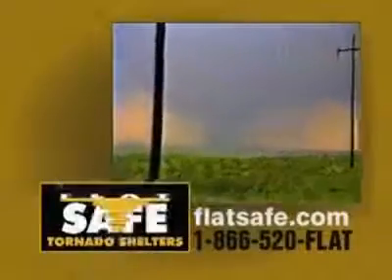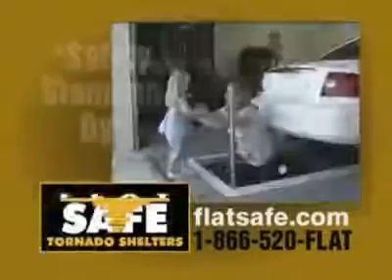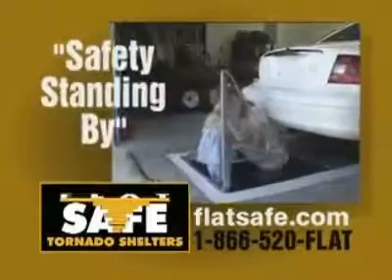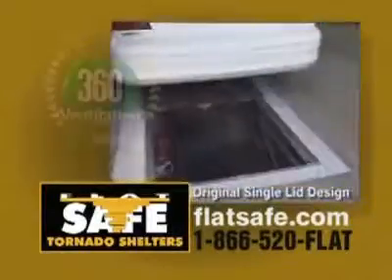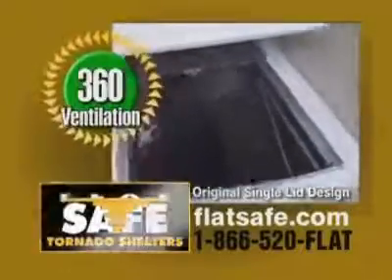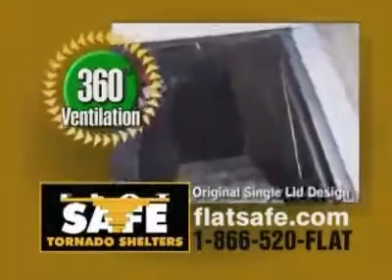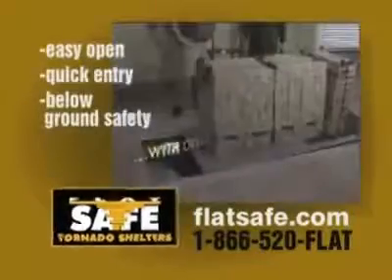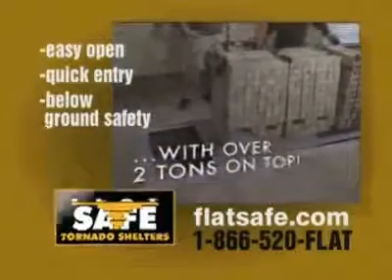Flatsafe 2008 - Commercial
Tornado storm shelters. Tornadoes and severe storms can happen anywhere and at anytime. Are you ready to protect the most valuable things to you ?  This would be yourself, your family and property. They have been protecting families since 2003 with their safe tornado shelters. To receive a a quote for your family's safety call
Toll Free: 866-520-FLAT (3528)

Flatsafe Tornado Shelters
1200 Industrial Dr Yukon, OK 73099